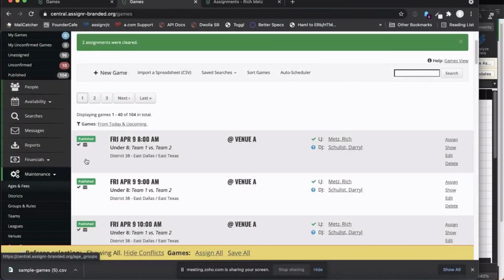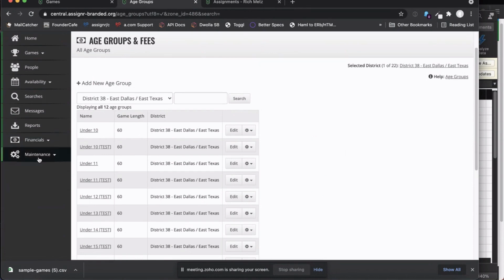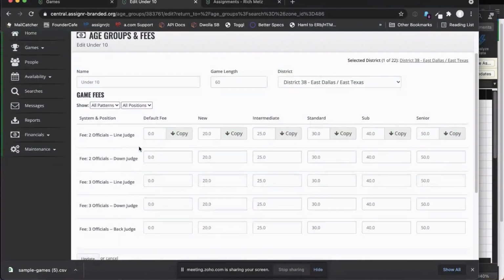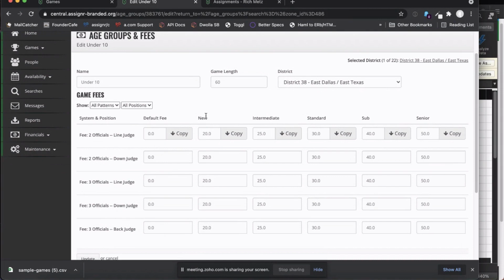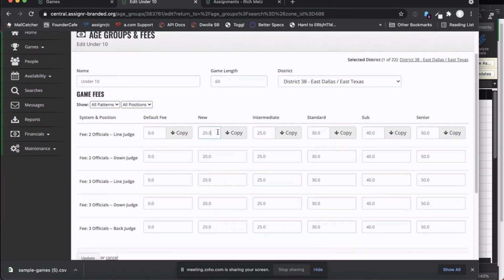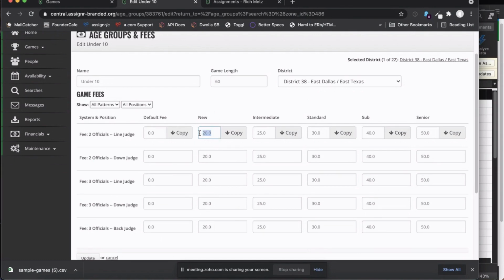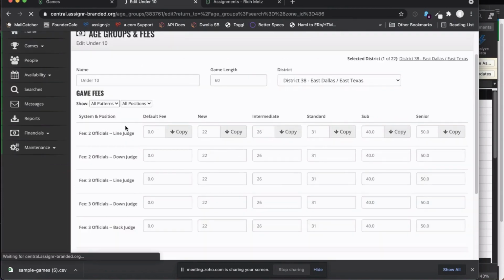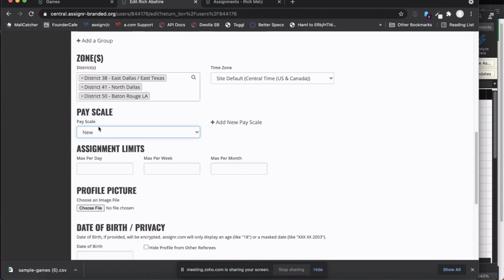Setting Pay Scales